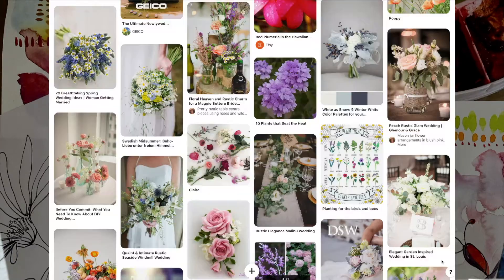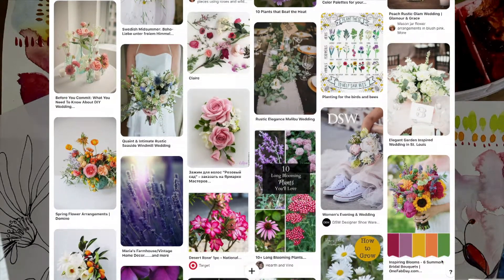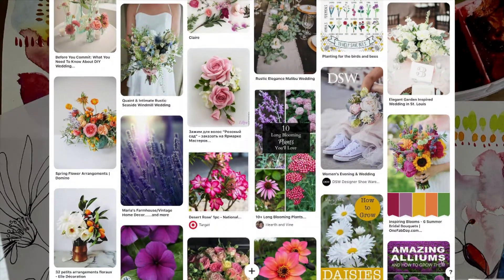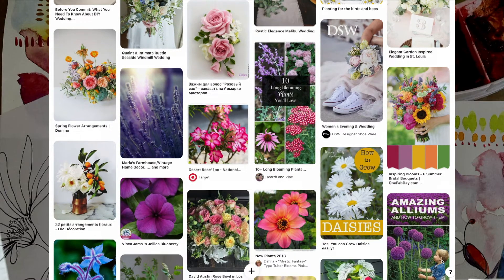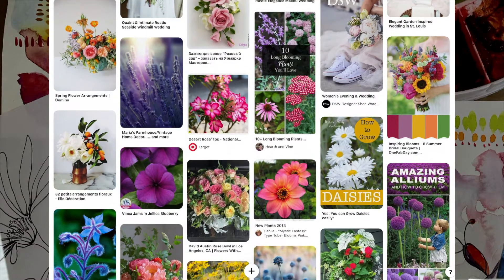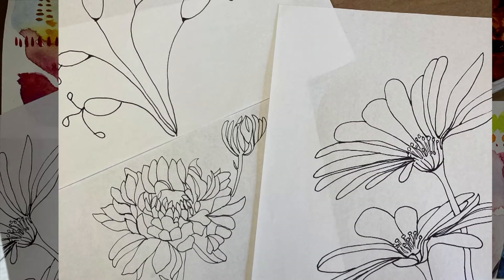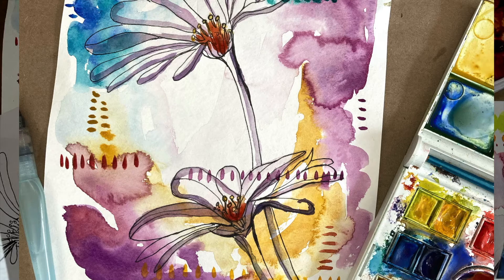Intro for Abstract Watercolor and Drawing Ink Flowers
Do you like abstract paintings?🎨 Have you ever thought, I like this painting, but it needs something more?

Have you ever thought I want to draw on the picture but don’t want to mess it up?

I am going to teach you how to lose the fear of messing up a painting. I will help you learn an easy way to add flower drawings to your abstract watercolor paintings.
Below is a list of what you will need and a list of my favorite watercolor supplies. I will also provide black and white photos of flowers to draw. 🌻

•  9” x 12” or larger white watercolor paper, construction paper, or tag board
•  Watercolor paint
•  Black fine point and extra fine point permanent markers
•  Round Brushes Size 4, 6 & 12
•  Tracing paper or a light box

F O L L O W  Harmony In Life

F O L L O W   Karen Brake Barge

•  video camera: Canon VIXIA HF G20 HD
•  lighting: Limo Studio Lights
•  editing software: Final Cut Pro

There is no additional charge to you! Thank you for supporting Karen Brake Barge and Harmony In Life Art Lessons so I can continue to provide you with free content each week! I love teaching you everything I know!

XO - with much gratitude,
Karen Elaine